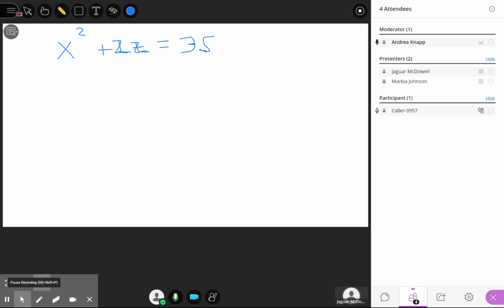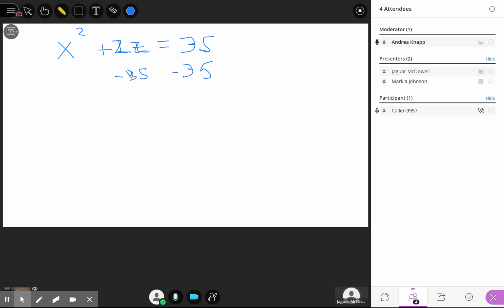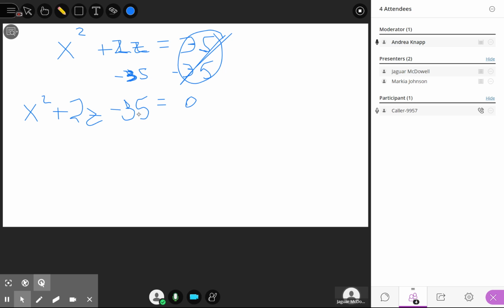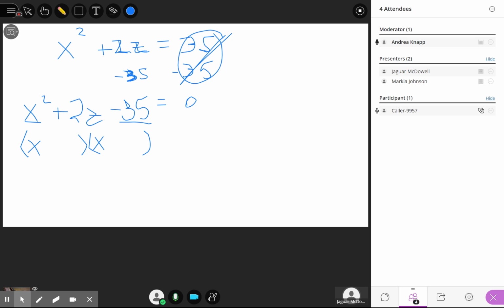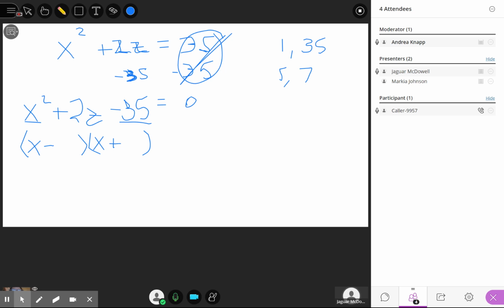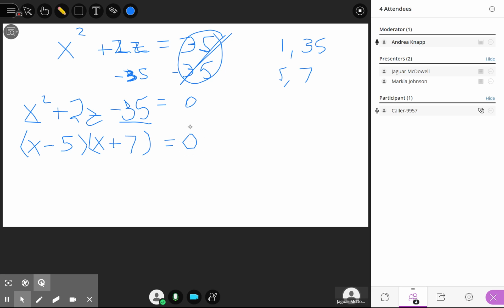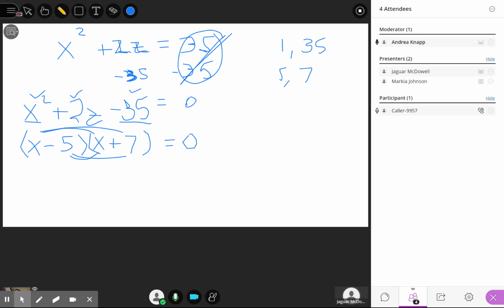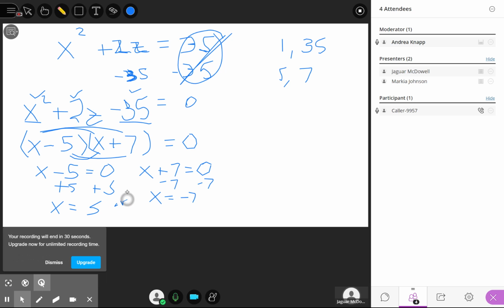Solve quadratic by factoring